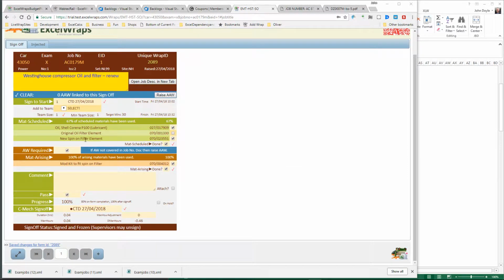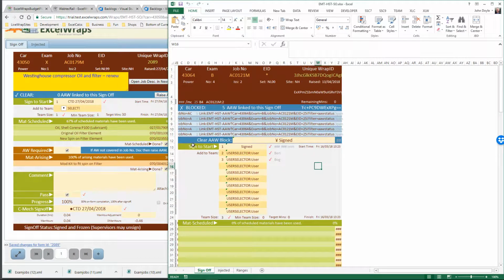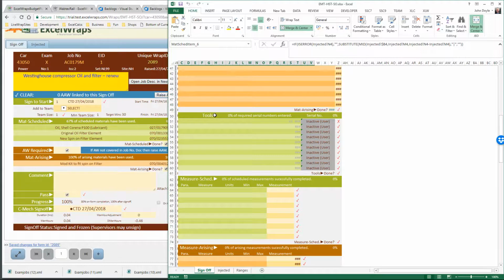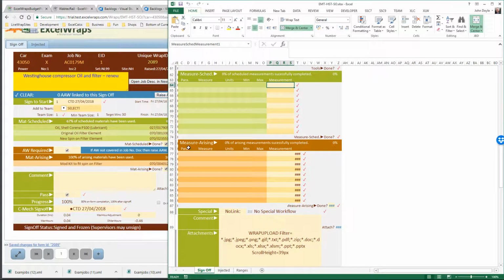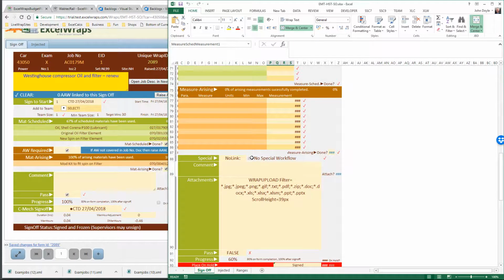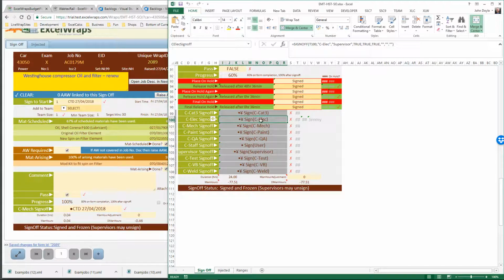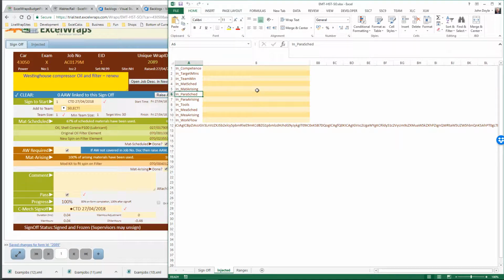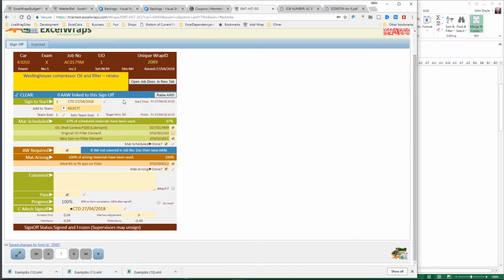Sign Off Wrap How it Works